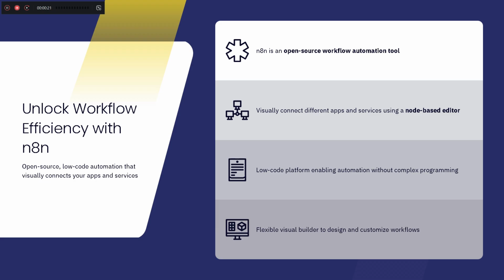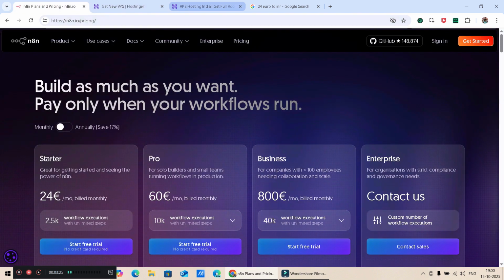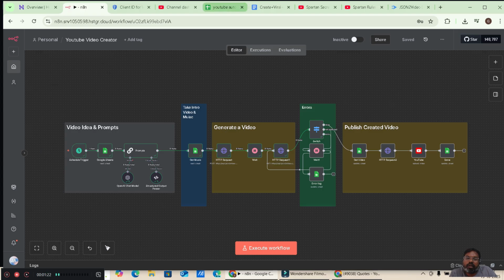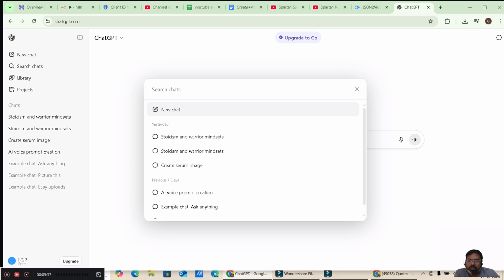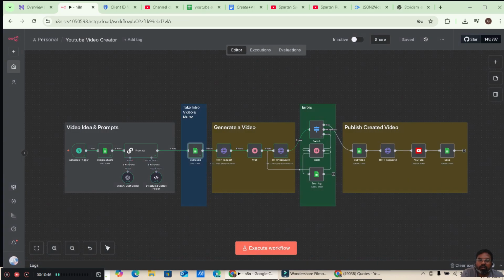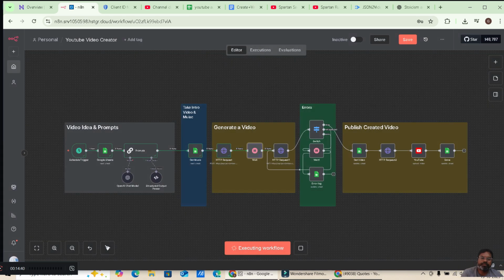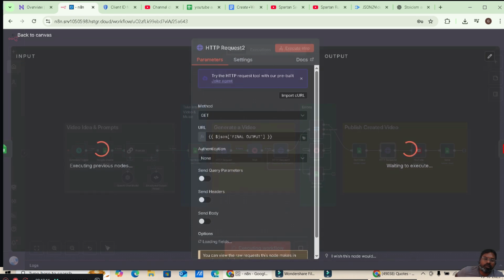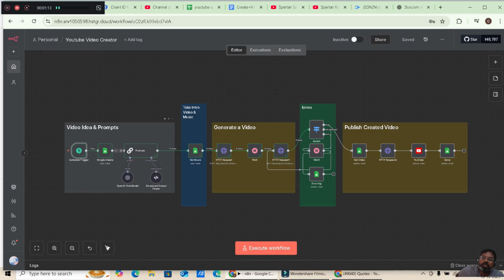YouTube Automation Using n8n | ₹1–2 Lakh/Month Easily | Step-by-Step Passive Income Tutorial 2025"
Learn how to build a YouTube automation system using n8n and generate ₹1–2 lakh/month in passive income — even without showing your face!

In this video, I’ll show you:
✅ How to automate YouTube workflows using n8n
✅ Smart monetization strategies that actually work in 2025
✅ Step-by-step setup for your YouTube Automation Channel
✅ How to scale your earnings with minimal effort

If you’ve ever wanted to earn money from YouTube without making videos manually, this tutorial is for you.

🚀 Tools Covered:
n8n, YouTube Studio, ChatGPT, Canva, automation workflows